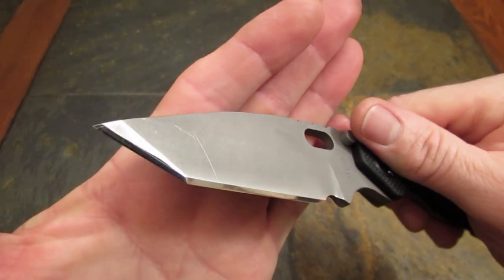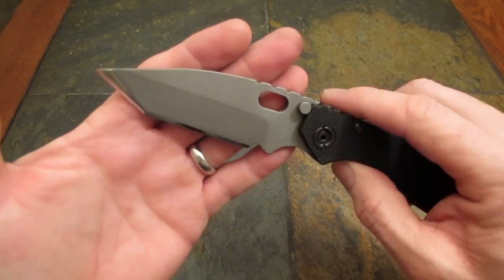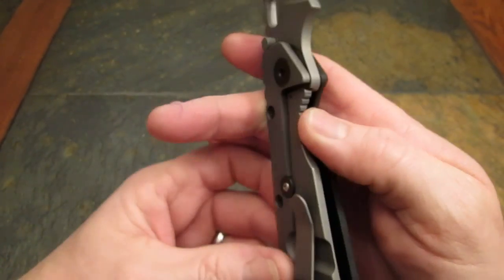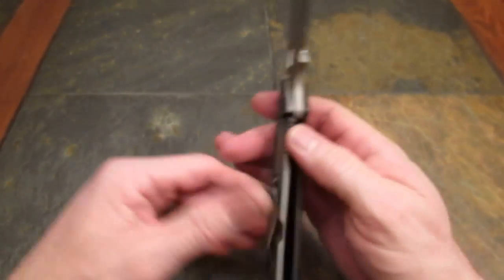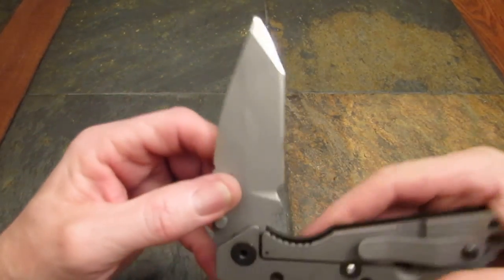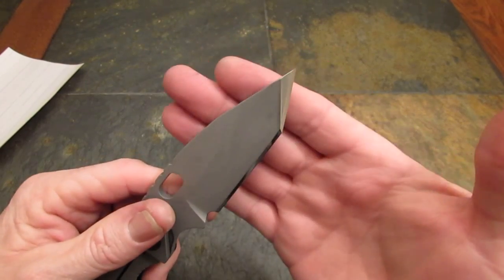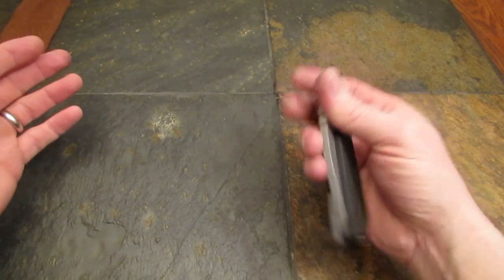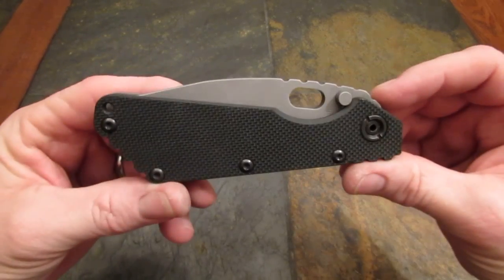From the Sharpening Bench: Strider SMF Tanto... This is a Knife?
Here's s look at a knife in for sharpening, the Strider SMF.  Although it isn't exactly my cup of tea with its short cutting edge, oversized handle, super thick blade grind and stock, and clunky ergonomics, I can see why legions of "hard-use folder" guys have boarded the Strider band wagon.  Thought you all would appreciate seeing it!